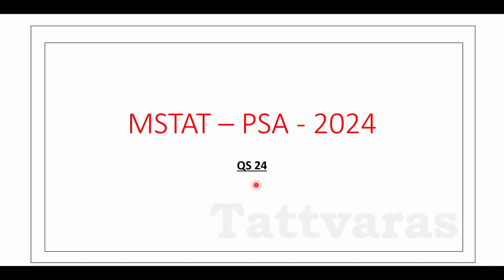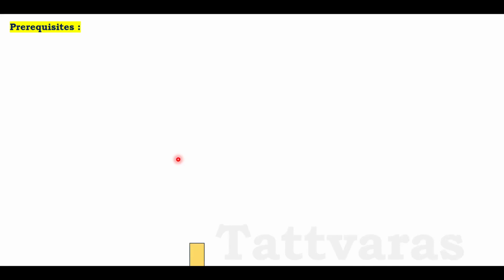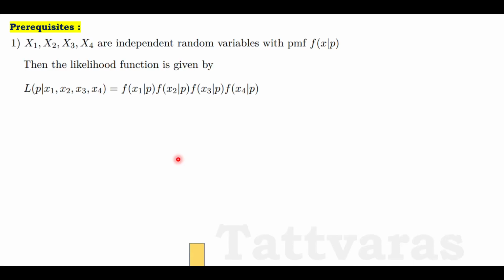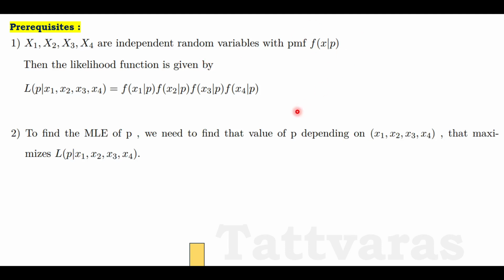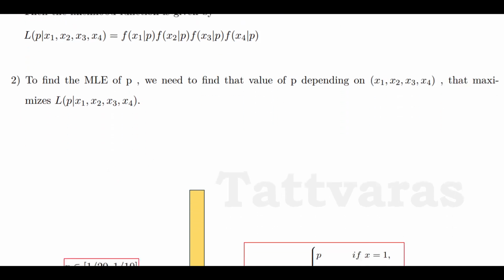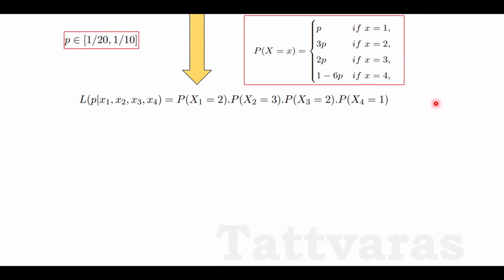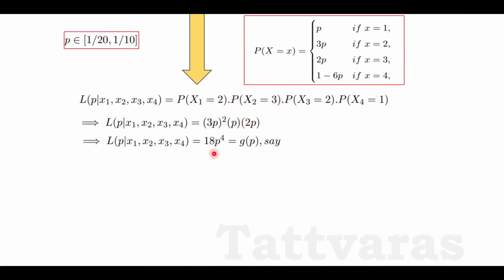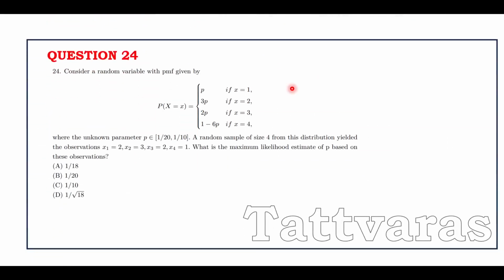MSTAT 2024 PSA | Q24 | Estimation + MLE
A minimal sufficient solution to the 24th problem of ISI MSTAT 2024 PSA, which deals with the concepts of Maximum Likelihood Estimation .
Hare Krishna 🙏